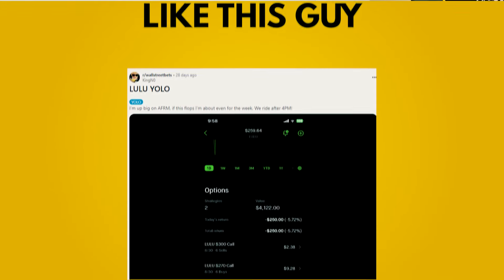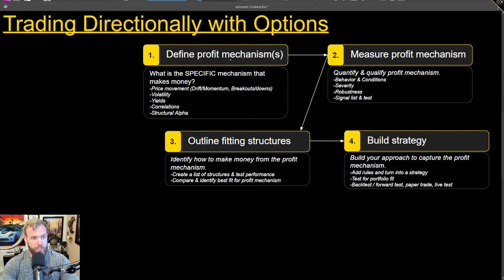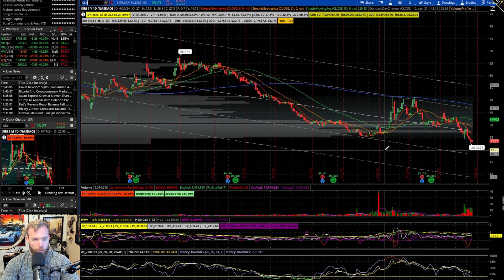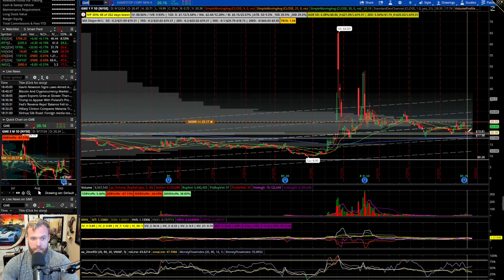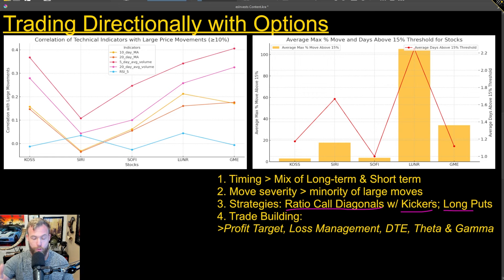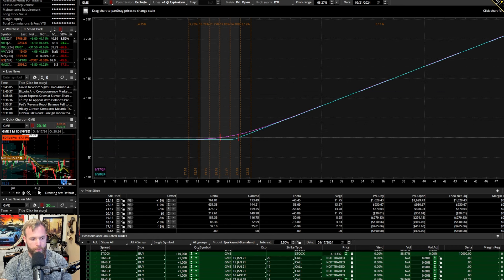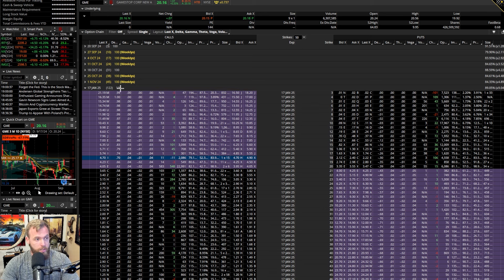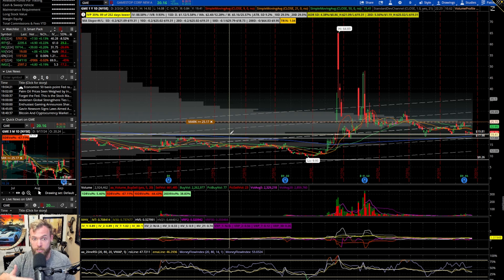HOW to Trade Meme Stocks with Options